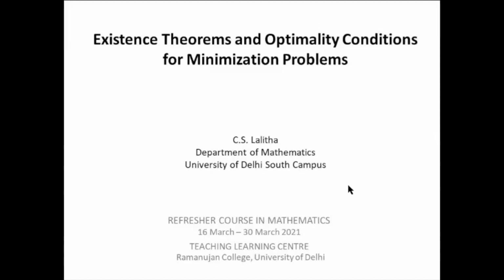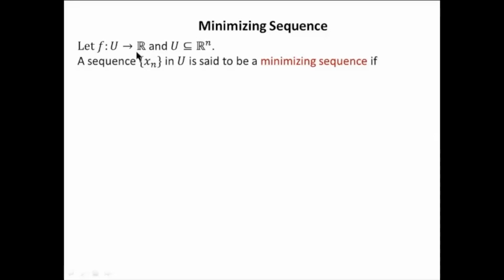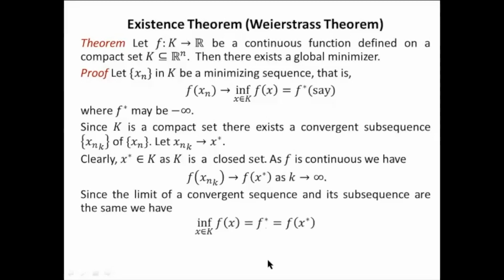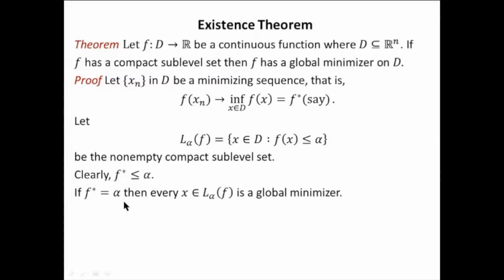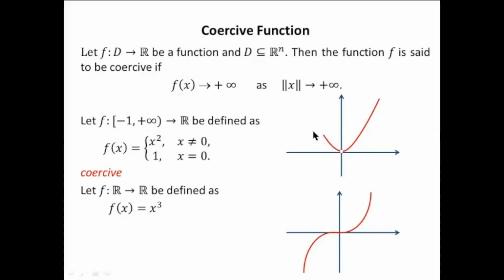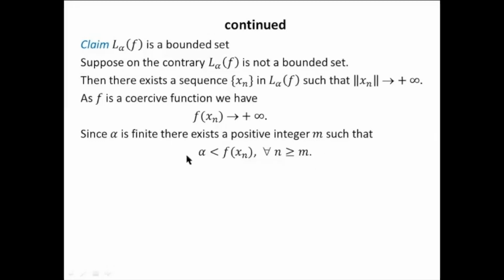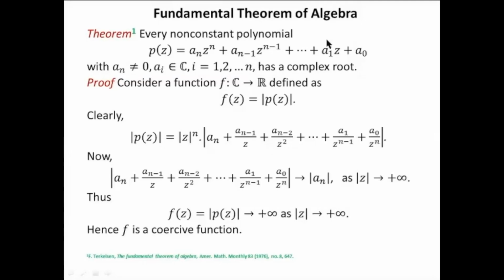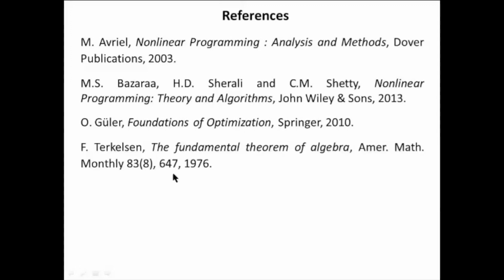Existence Theorems and Optimality Conditions for Minimization Problems ( Part 1)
Prof. C. S. Lalitha